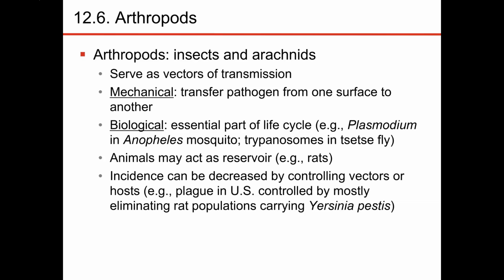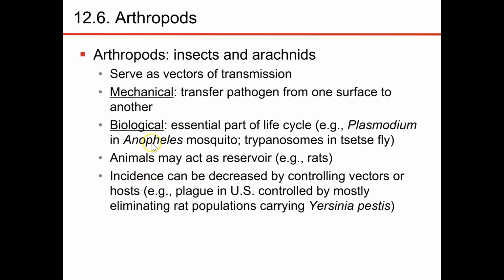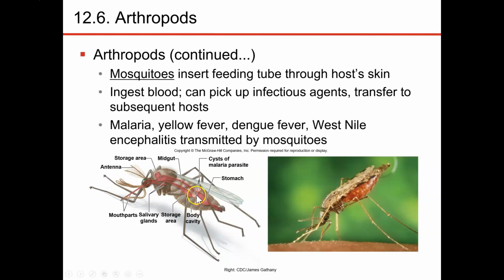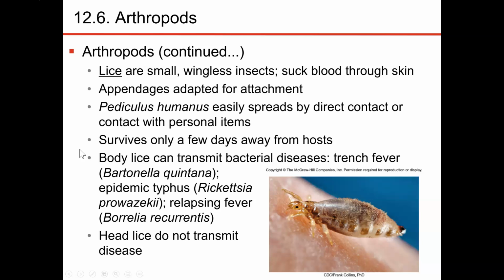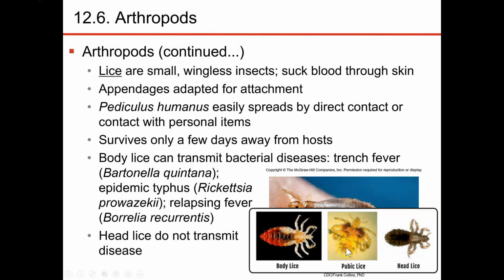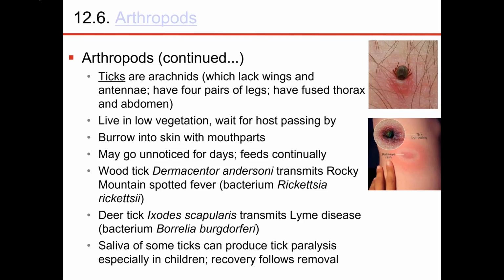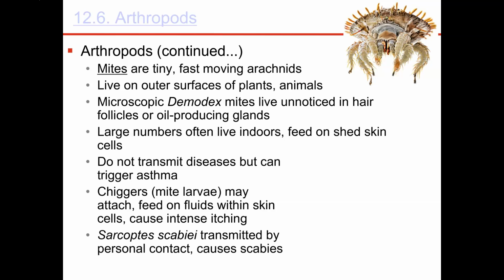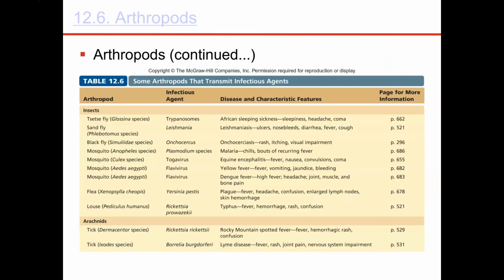Chapter 12 part 7 micro nester sandburg